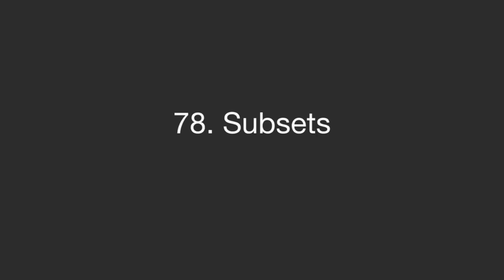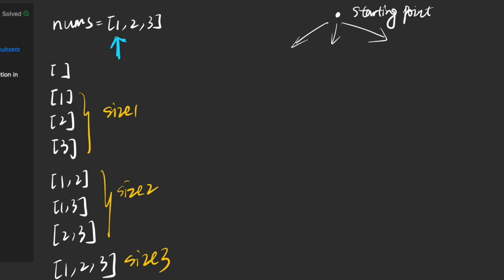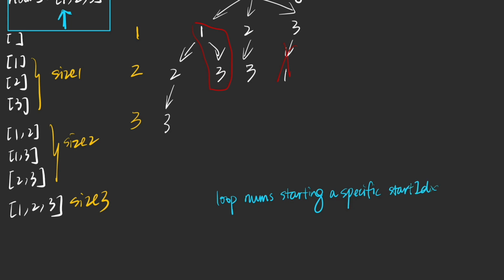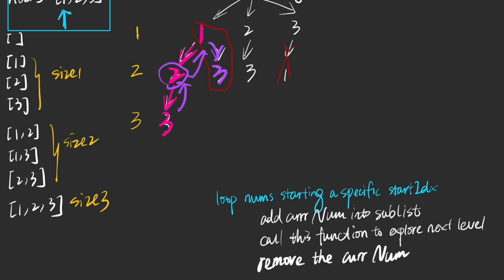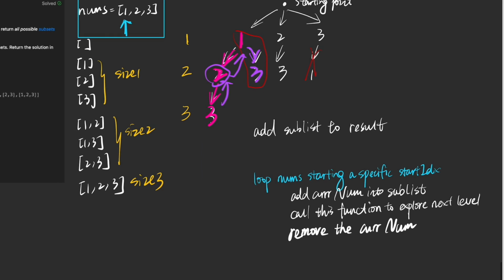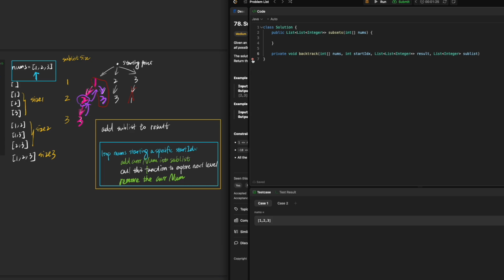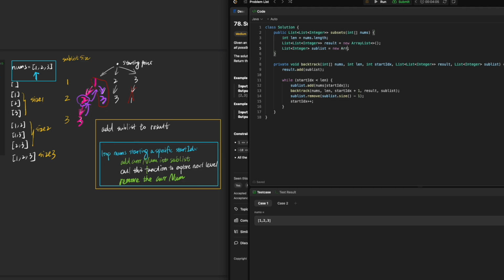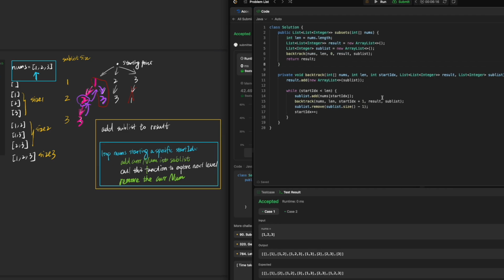78 Subsets | Beginner-friendly W/ Thinking Process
LeetCode: 78  Subsets

What you can learn:
1. Backtracking technique to construct subsets which order doesn't matter and unfixed size